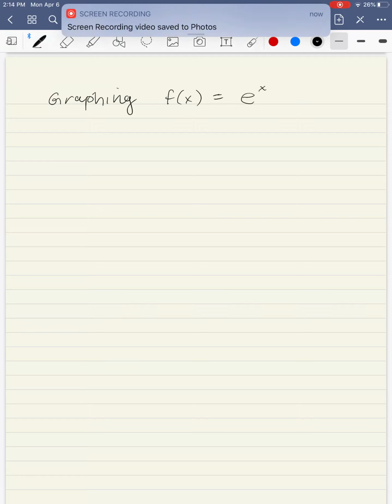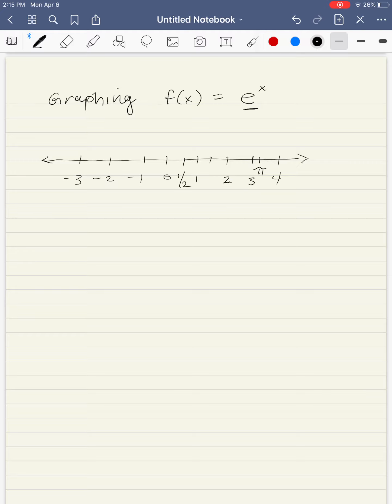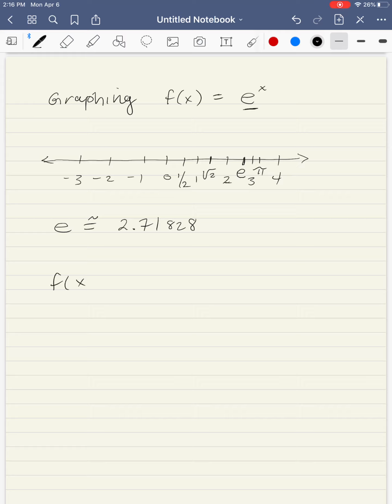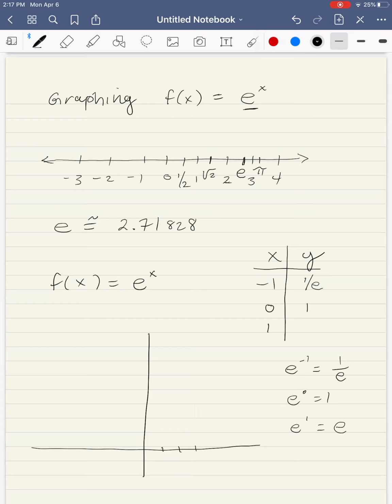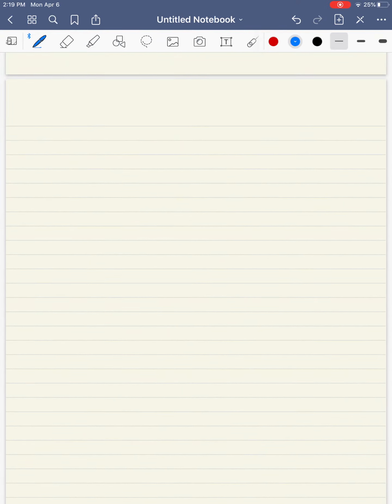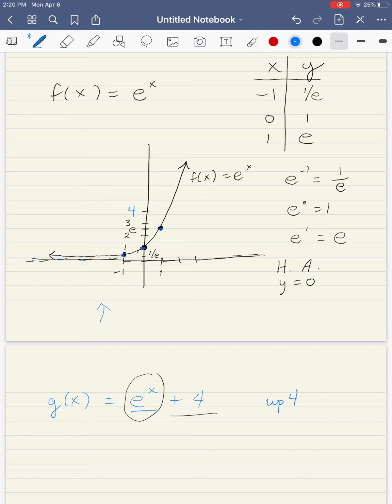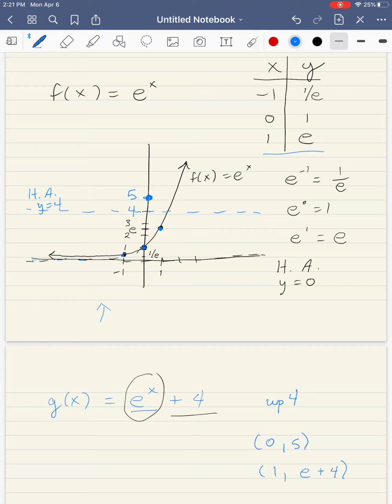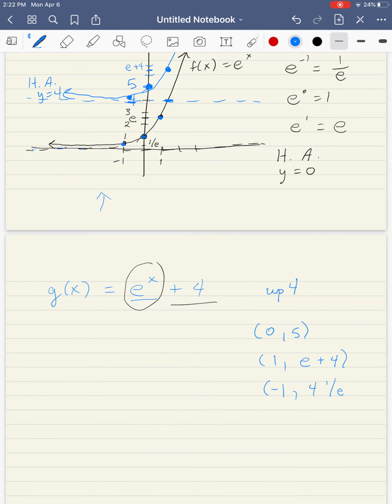Graphing exponential functions with base e.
Introduction to the number e and graphing exponential functions with base e.